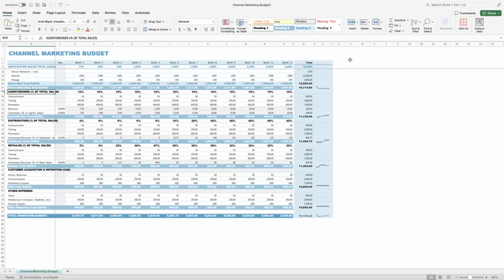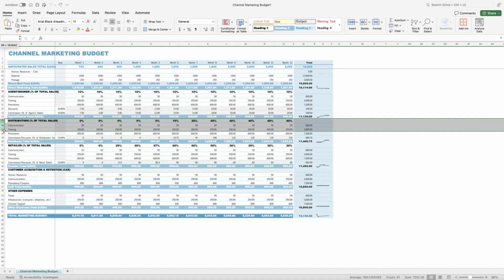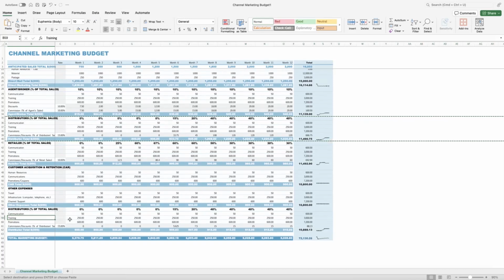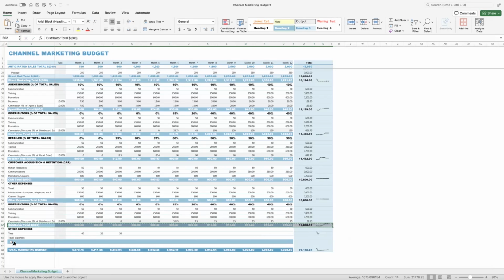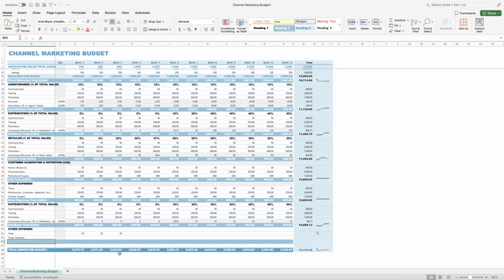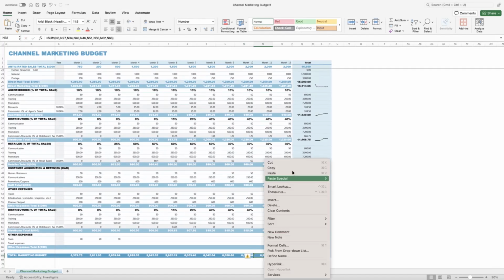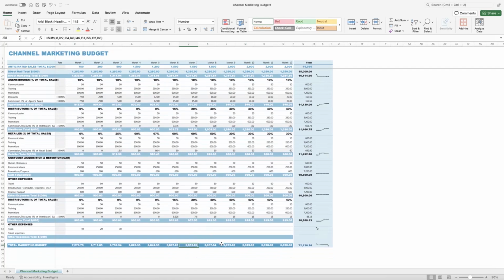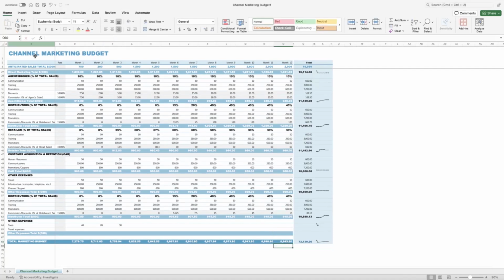How to use the format Painter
Int his video you will learn how to use the Format Painter.